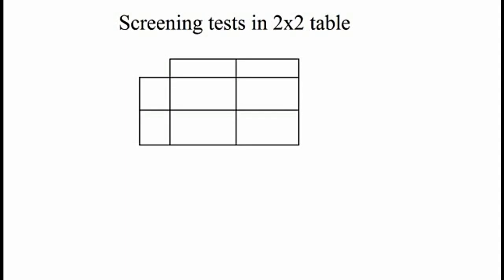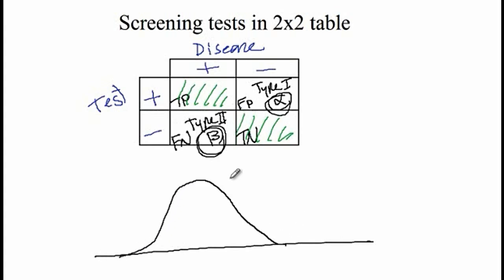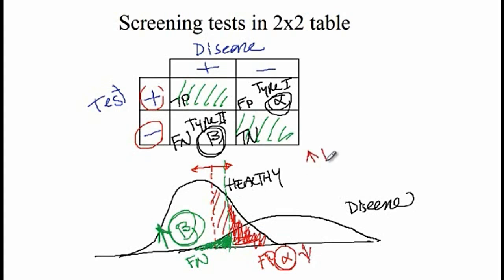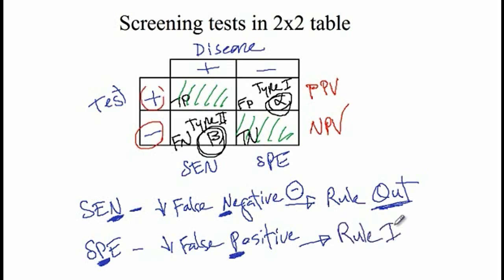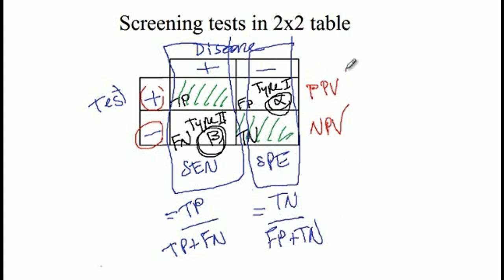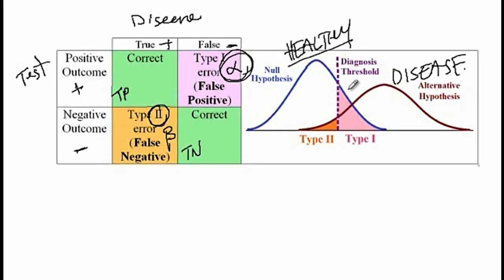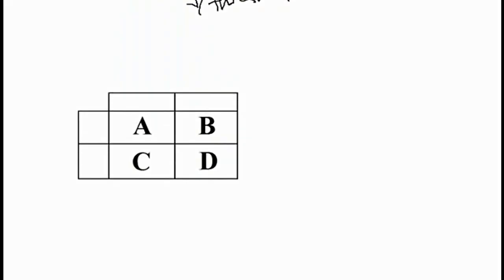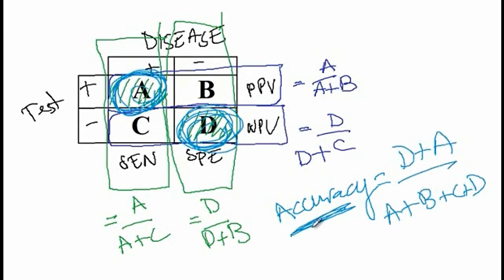Video 3: Sensitivity, Specificity, Positive Predictive Value (PPV), Negative Predictive Value (NPV)